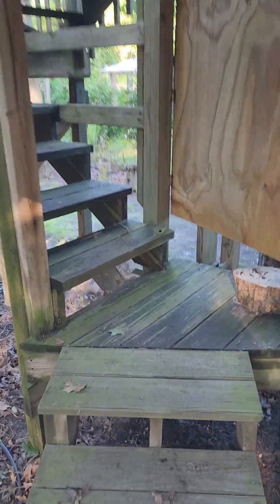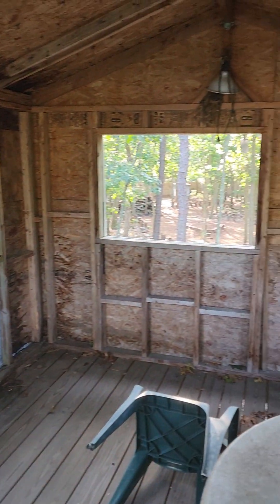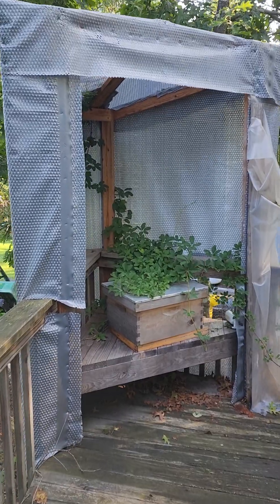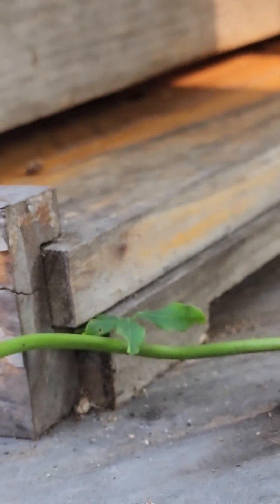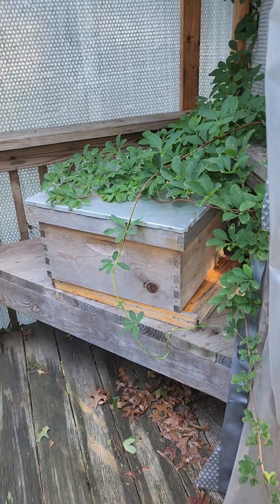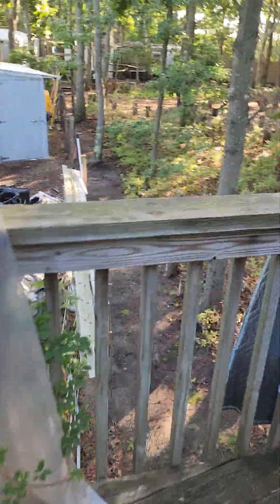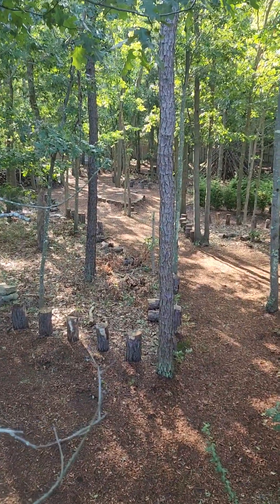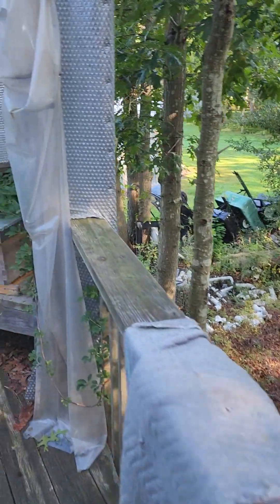Future Unboxing Video to Come of Dead Hornet Nest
In this video, we'll introduce you to the honeybee swarm trap box that was taken over by opportunist hornets and wonder what's inside now?

in a future video we will unbox the swarm trap box and see what a hornet hive structure looks like from the inside? This is a future unboxing video, so be sure to check back soon to find out what's inside!

A hornet nest is a structure built by hornets to house their colony and protect their eggs, larvae, and pupae. Hornets are a type of wasp that belong to the family Vespidae, and they are known for their painful stings and aggressive behavior. There are different types of hornets, such as the European hornet, the bald-faced hornet, and the Asian giant hornet, and they have different nesting habits and appearances¹².

Some of the characteristics of a hornet nest are:

- It is made of a paper-like material that the hornets produce by chewing wood pulp and mixing it with their saliva¹².
- It consists of hexagonal cells that are arranged in horizontal layers called combs. The cells are used to store food and rear the young¹².
- It has an outer envelope that covers the combs and provides insulation and protection. The envelope has a single opening that serves as the entrance and exit for the hornets¹².
- It is usually located in a shaded and sheltered place, such as a tree, a shrub, a roof, a wall, or an attic. The location depends on the species and the availability of resources¹².

Hornet nests are annual, which means they are only used for one season and then abandoned. The workers die in the fall or winter, while the fertilized queens hibernate and start new colonies in the spring¹³. Hornet nests can be dangerous to humans and animals if they are disturbed or threatened, as the hornets will defend their nest aggressively and sting repeatedly². Therefore, it is advisable to avoid hornet nests or seek professional help to remove them safely².

I hope this helps you learn more about hornet nests.

(2) How To Get Rid of Hornets Safely and Effectively - Bob Vila.